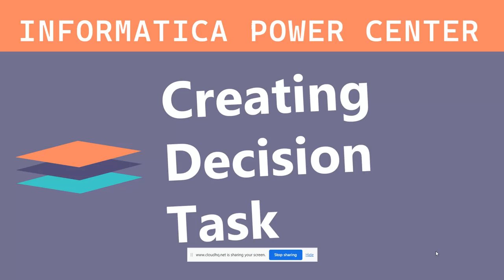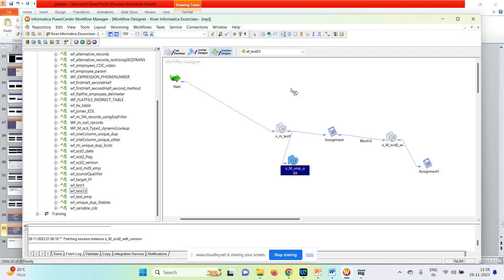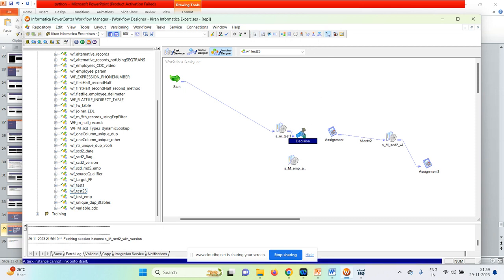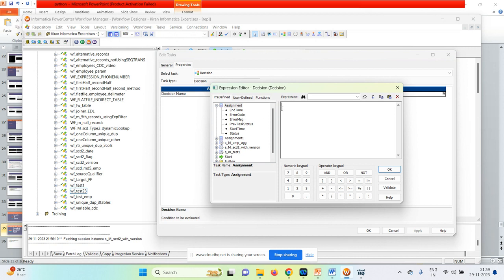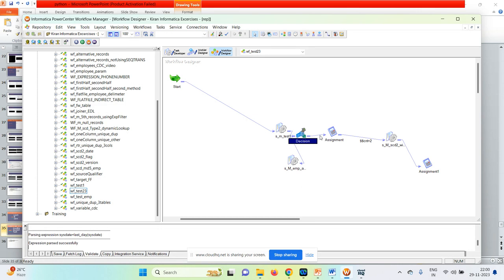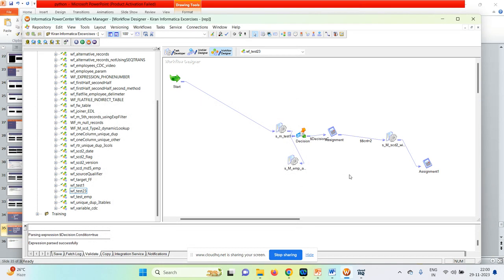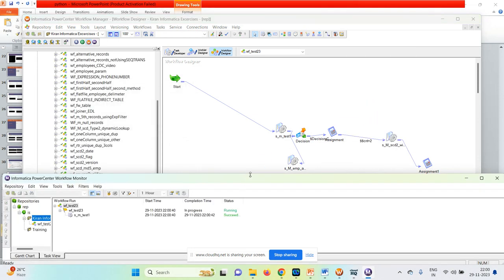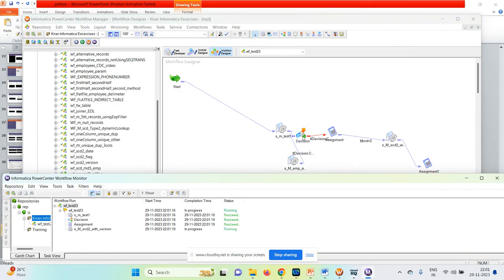Informatica session level properties, Decision Task,Assignment Task, Variable creation execution